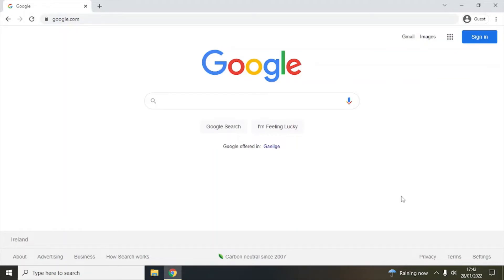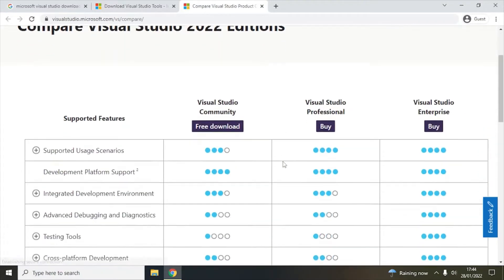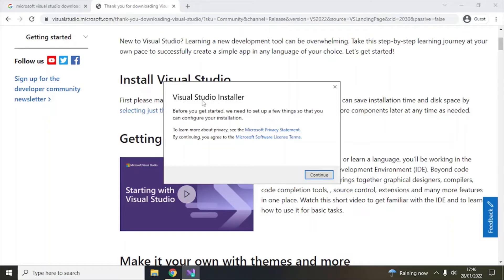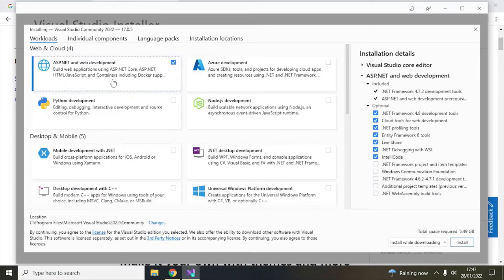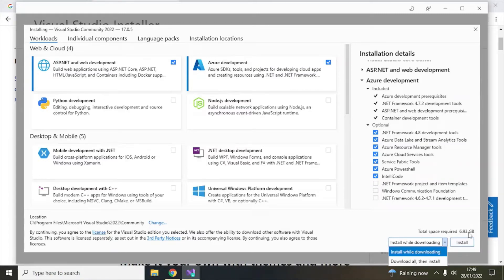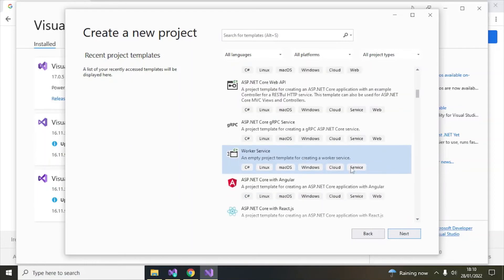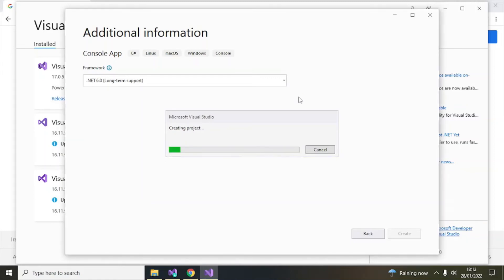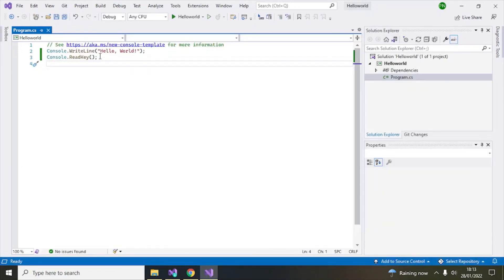Visual Studio 2022 Installation On Windows 10 | Visual Studio Community Edition Install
Learn about Visual Studio 2022 Installation On Windows 10. I will download Microsoft visual studio community 2022 edition which is a free version and install it on my windows 10 machine.

Microsoft Visual Studio is an excellent user friendly integrated development environment (IDE) from Microsoft and the latest version is Visual studio 2022. It helps in rapid development of cloud, web and desktop applications using programming languages like C#, Visual basic, JavaScript, react, python and so on. It also has good support for designing web pages and provides drag and drop features and auto generation of UI code. Visual studio 2022 also comes with many templates which contains boiler plate code that can be used by developers to create an application easily. Developer can utilize this code and build advance features.

It comes with three editions namely community, professional and enterprise. If you have Visual studio subscription then you can also download visual studio 2022 professional or enterprise editions and unlock those using a license key. Enterprise edition is good for advanced debugging and testing.

If you want to create your first asp.net web application easily then follow the below tutorial with step by step guide: